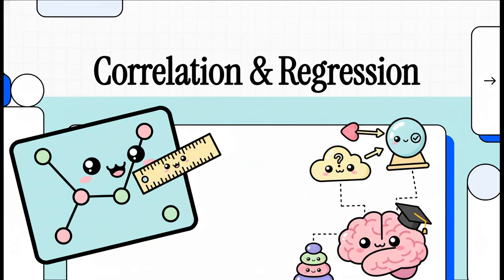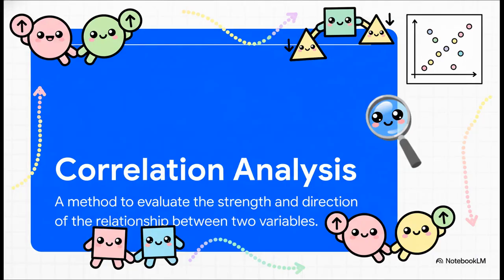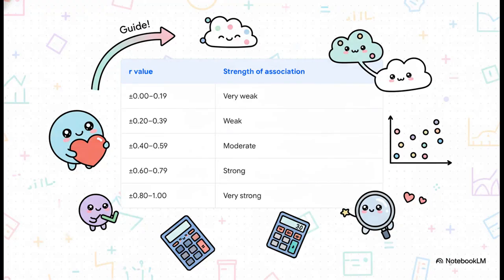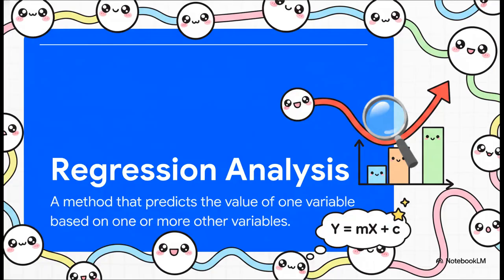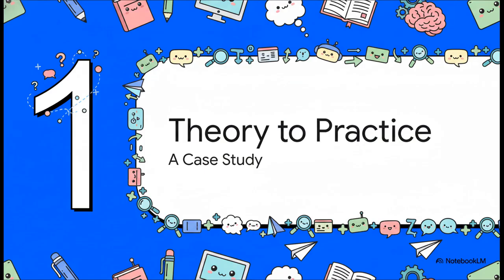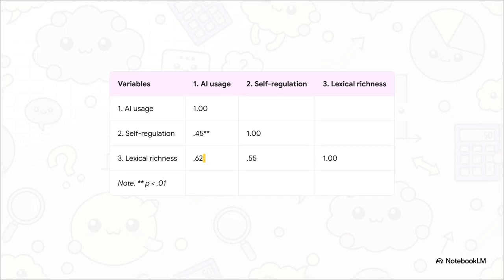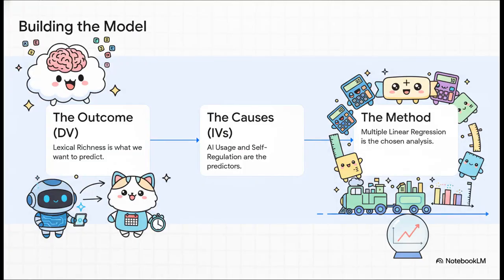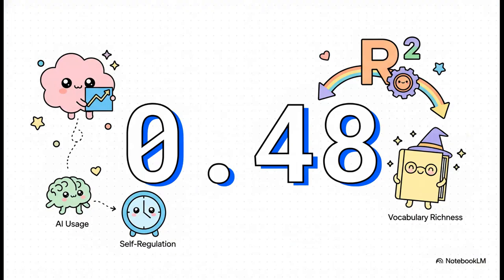Correlation & Regression Nghiên cứu định lượng Quantitative Data Analysis and Visualization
Quantitative Data Analysis and Visualization (Phân tích và trực quan hóa dữ liệu định lượng) 🎓 1999hoc | Hành trình học hỏi cùng mình nha
1999hoc là series chia sẻ trải nghiệm học tập sau đại học, các buổi hội thảo đổi mới sáng tạo và những chủ đề mình đang nghiên cứu.

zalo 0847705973